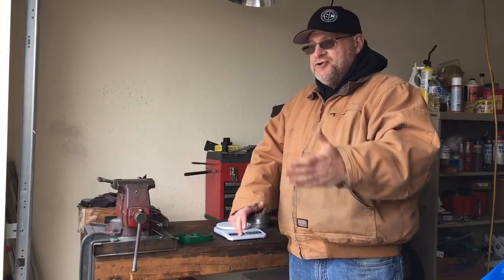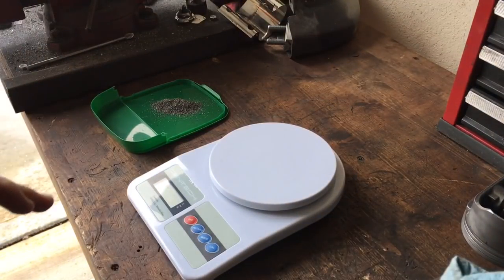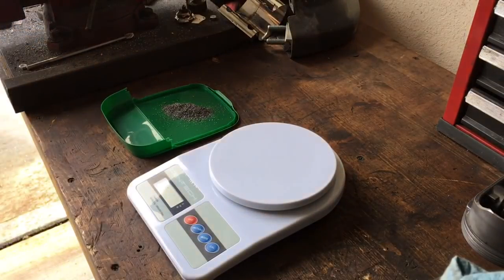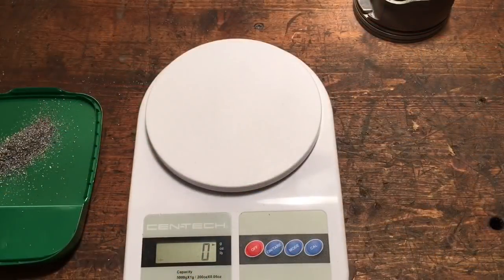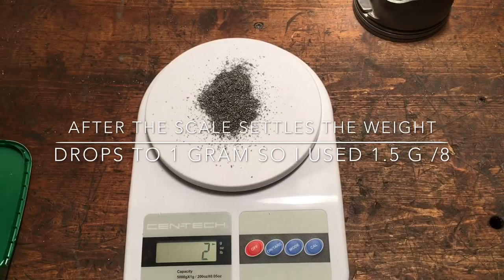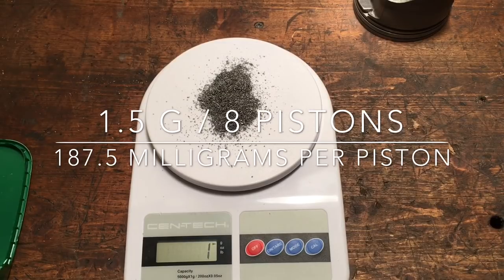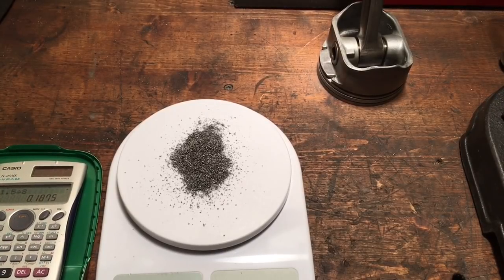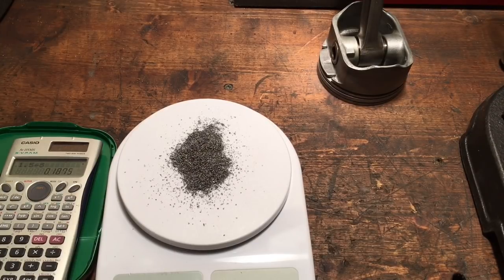Does drilling LS pistons effect engine balance?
Simply "No" removing .1875 of a single gram per piston doesn't necessitate re-balancing the assembly.  I tell you in the video machine shops use +- 10 grams per piston/rod assembly as the guideline to determine a need to balance.
When you add the 6 holes to the oil control ring land to cure the LS oil consumption issue from stuck piston rings, it only removes 187.5 Miligrams or .1875 of a single gram 👍
So, if you combine all the aluminum removed from  "All 8 pistons" it  barely equals +- 1.5 grams 👍